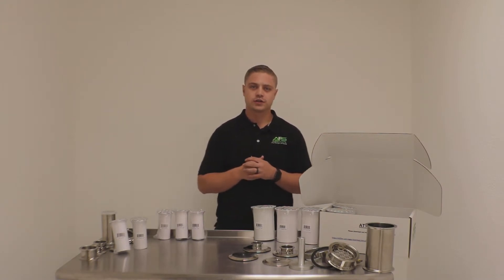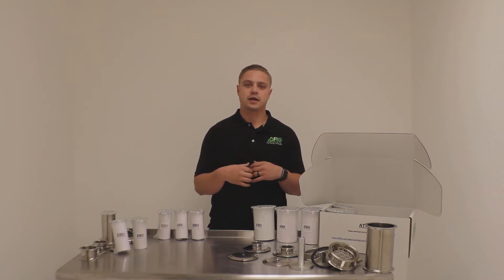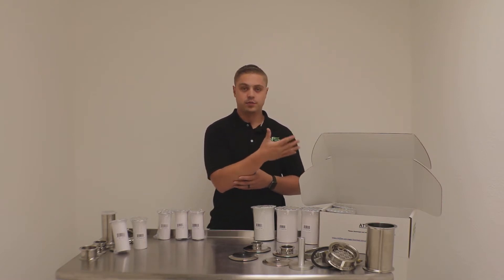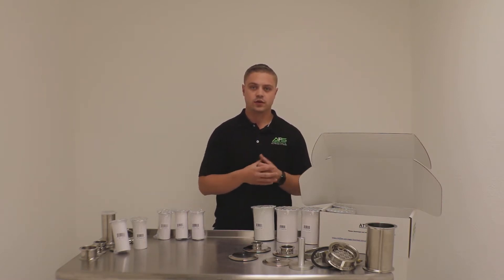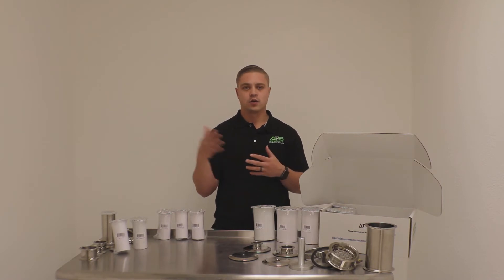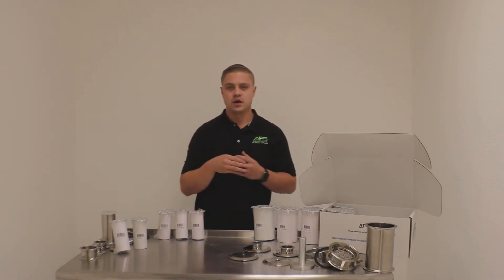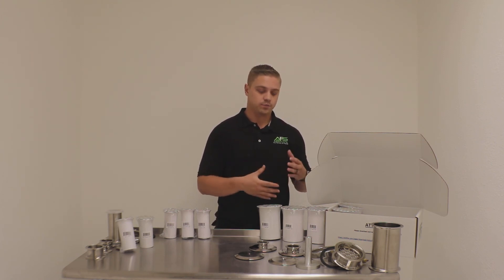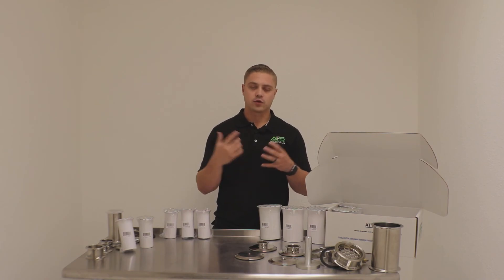Absolute Filtration System's Sample Packs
Sample packs the perfect way to try out AFS Filters disposable color remediation cartridges. In this video we pinpoint why Sample Packs are the way to go before ordering bulk, what comes in a sample pack, and how to get your sample packs.